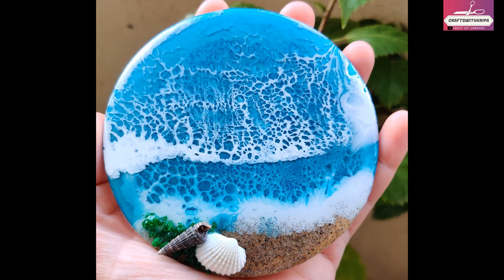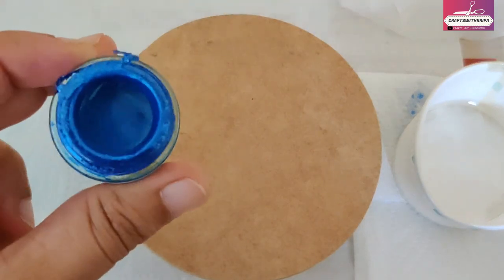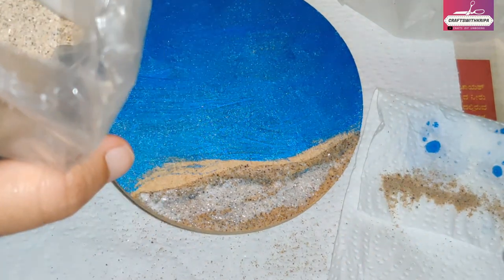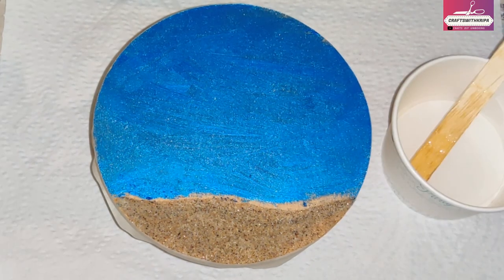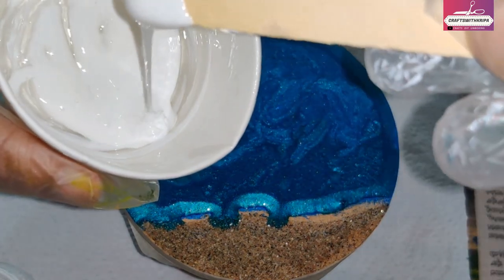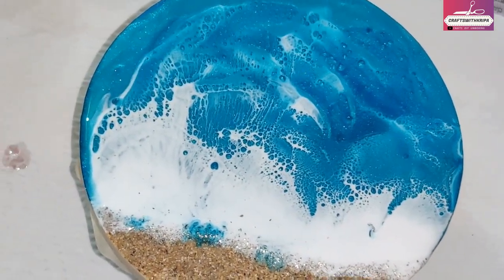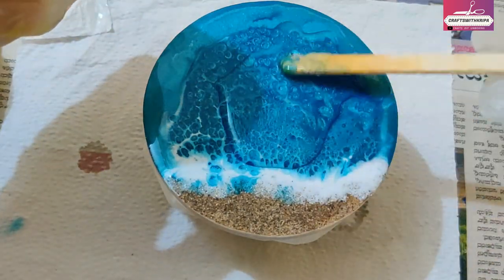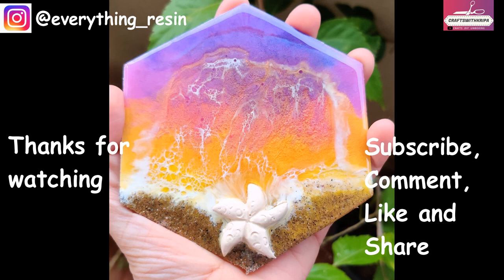Step-by-Step tutorial to make a Resin beach coaster with the lacing effect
For the lacing: 8:04
WARNING: Please wear gloves, use a respirator and work in a well ventilated room while working with resin.

Resin opaque pigments
Resin starter